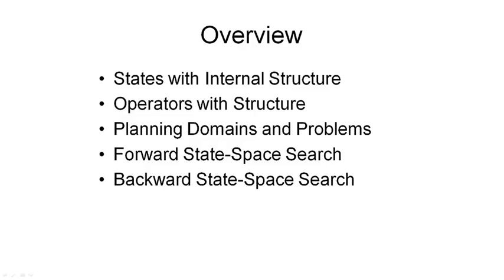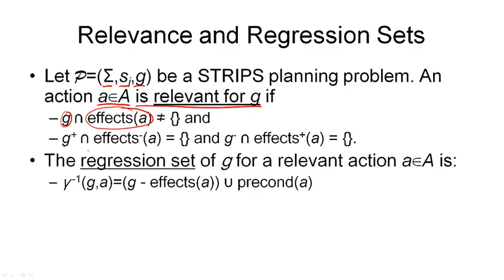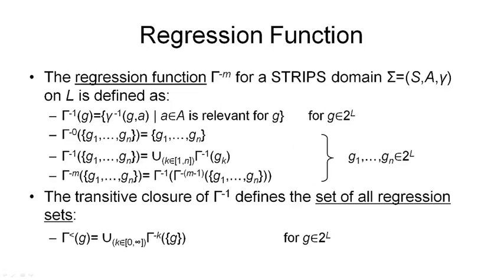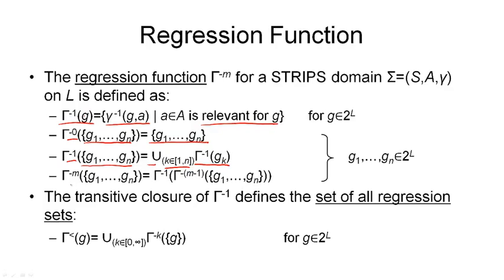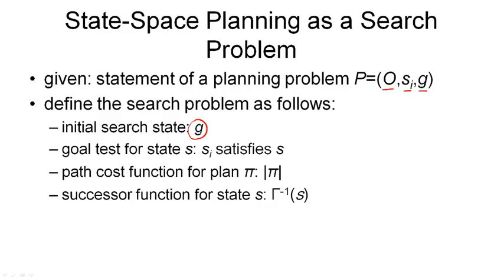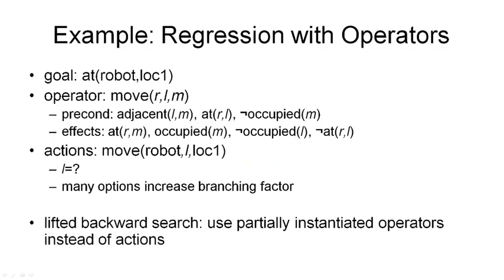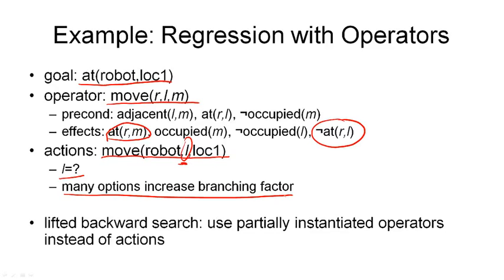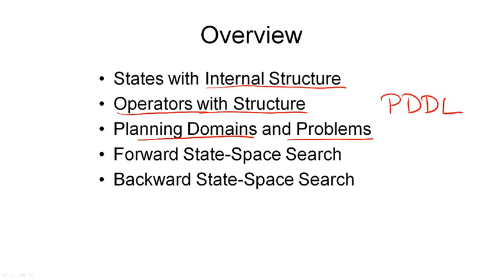2 18 2 10 Backward Search 11 52